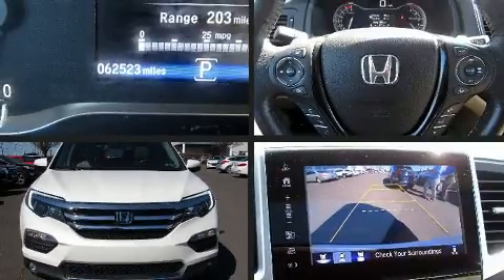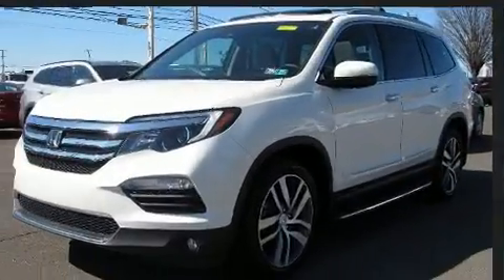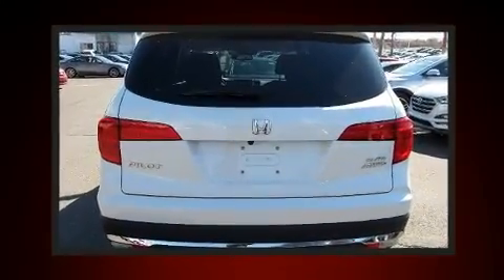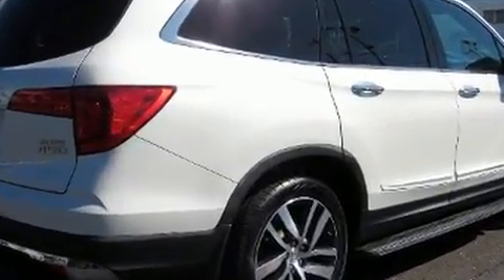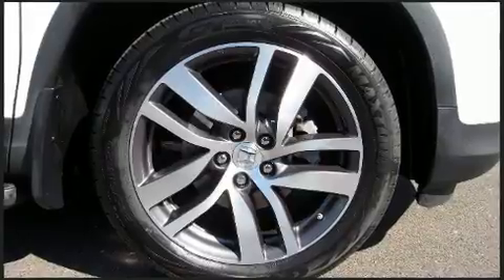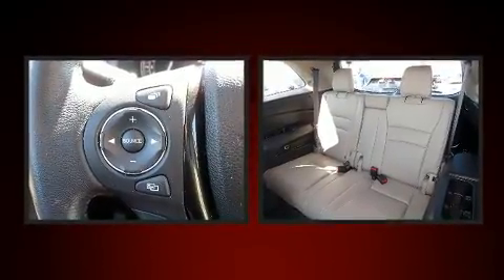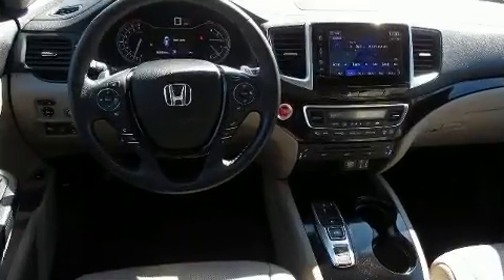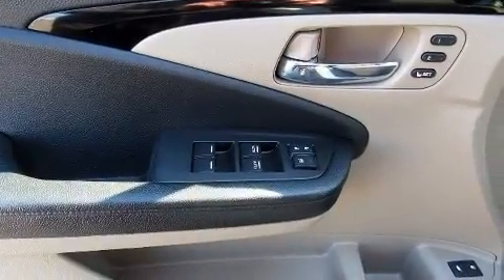2017 Honda Pilot Elite in Conshohocken, PA 19428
Conicelli Hyundai
1208 Ridge Pike

You can expect a lot from the 2017 Honda Pilot. It features an automatic transmission, all-wheel drive, and a 3.5 liter 6 cylinder engine. All of the following features are included: 1-touch window functionality, a power seat, power moon roof, a power liftgate, lane departure warning, blind spot sensor, and a split folding rear seat. Features such as automatic climate control and leather upholstery prove that economical transportation does not need to be sparsely equipped. Back seat passengers will appreciate the rear audio controls, allowing them to make easy adjustments to the stereo system. Rear passengers enjoy the seat heating functionality, keeping them warm during the winter months. Third row seats expand the maximum passenger capacity to 7. Audio features include an AM/FM radio, steering wheel mounted audio controls, and 10 speakers, providing excellent sound throughout the cabin. Rear LCD monitors provide entertainment that your passengers will appreciate no matter how far the drive. Honda also prioritized safety and security with features such as: dual front impact airbags, front side impact airbags, traction control, brake assist, a security system, and 4 wheel disc brakes with ABS. You'll never lose visibility with rain sensing wipers, which activate automatically when the drops start to fall. A Carfax history report indicates just one previous owner. Our sales reps are knowledgeable and professional. We'd be happy to answer any questions that you may have. We are here to help you.